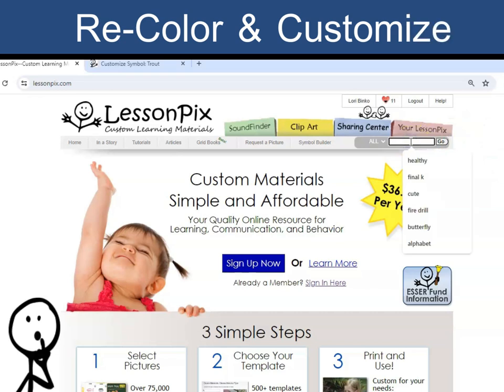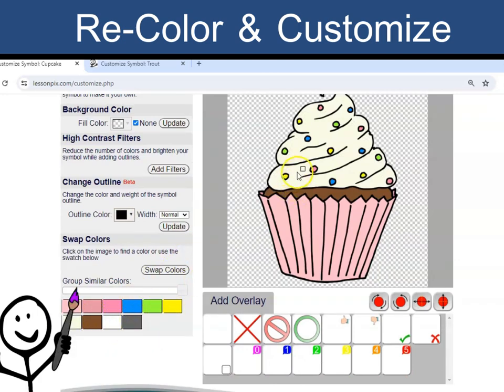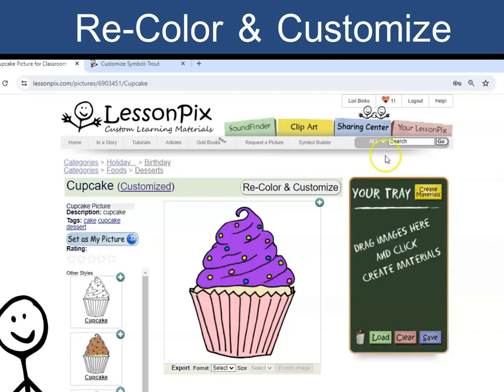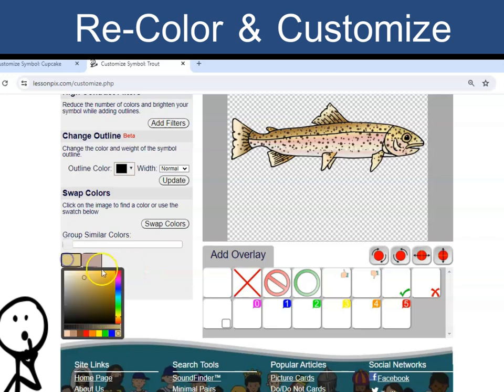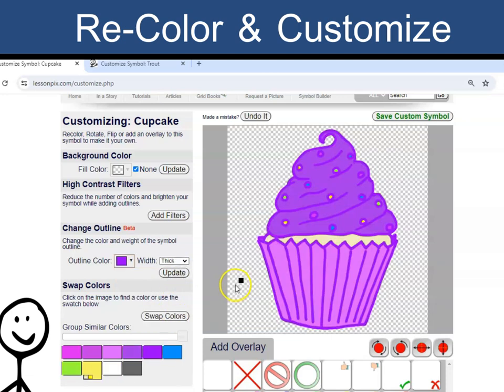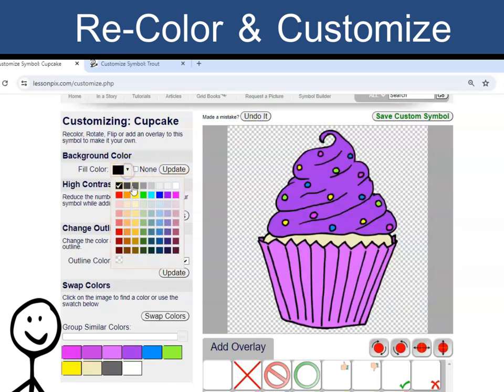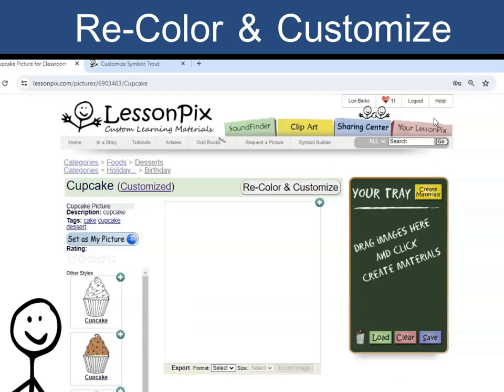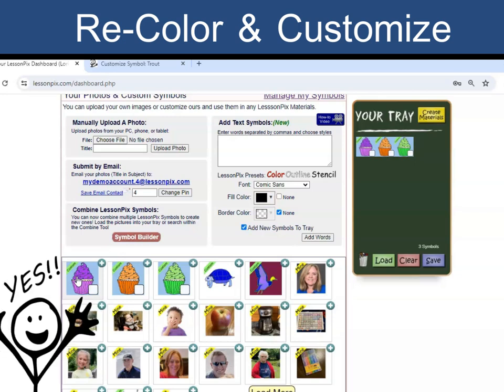How to Change Colors and Customize Symbols in LessonPix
This mini tutorial shows how LessonPix members can change symbol colors and customize for individual needs.